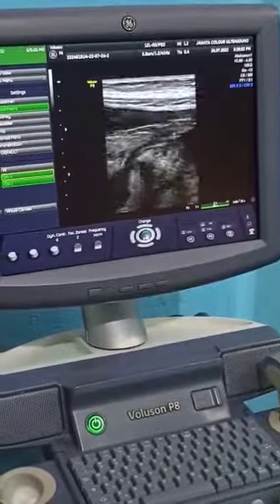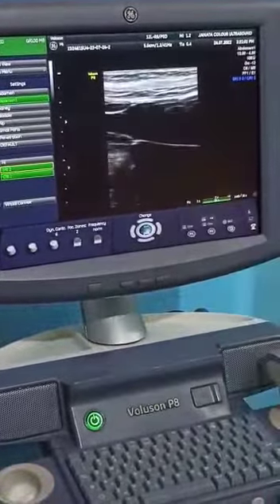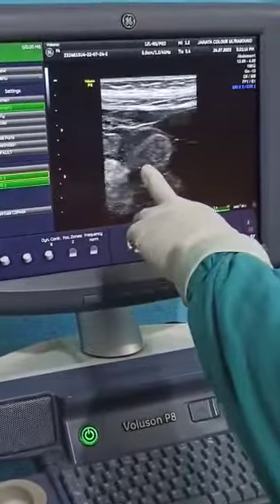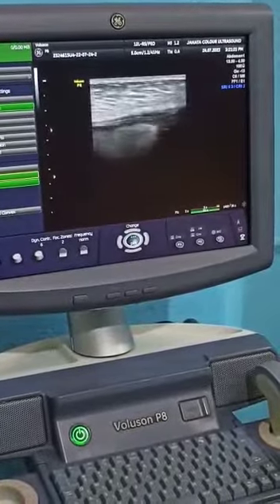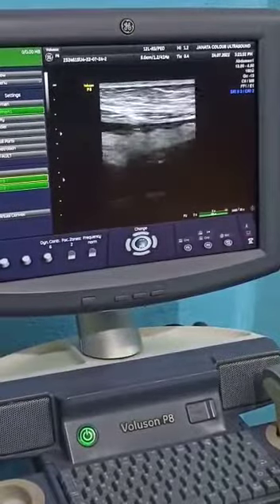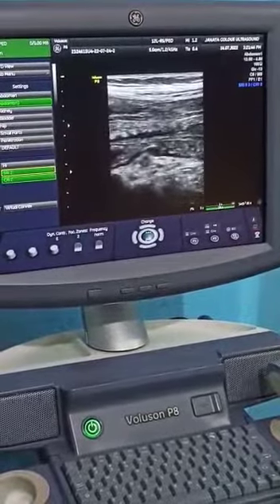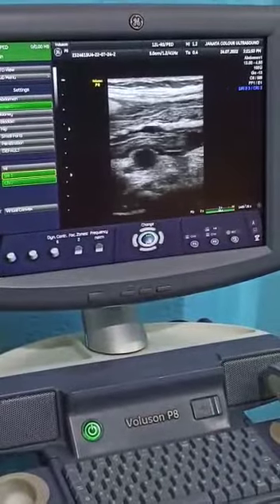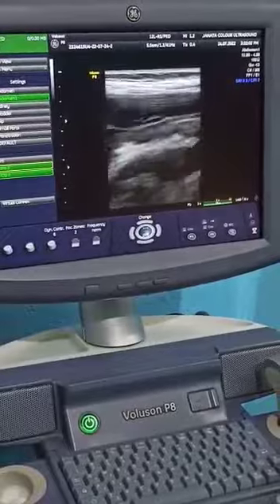abdominal TB.(koch's abdomen)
Video from S S JHA